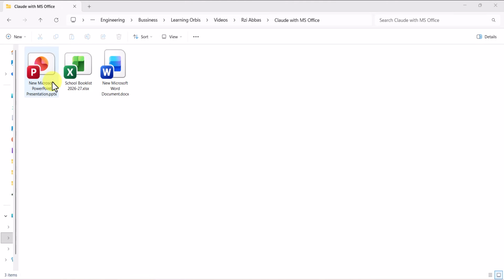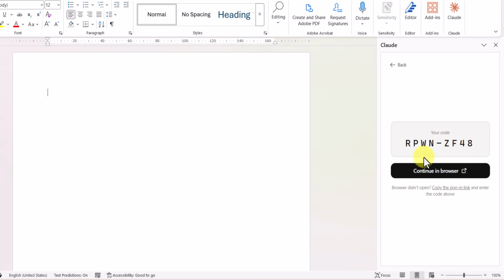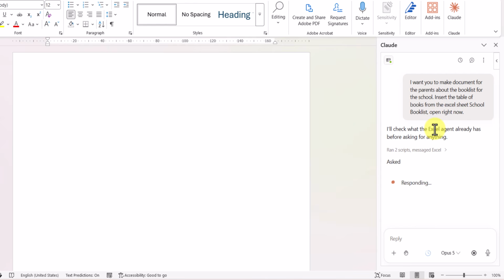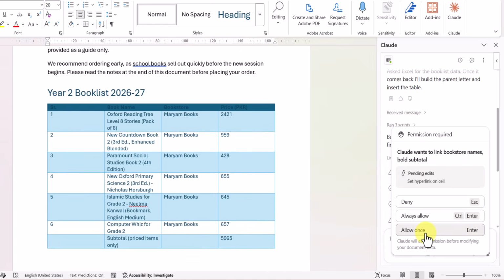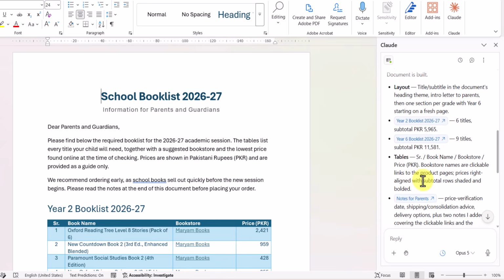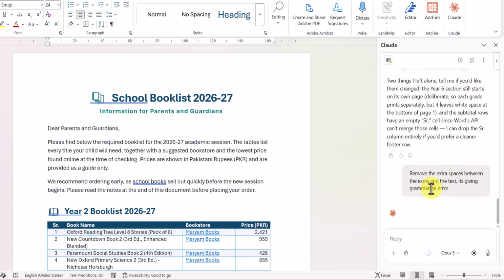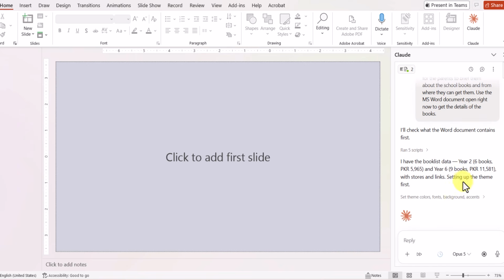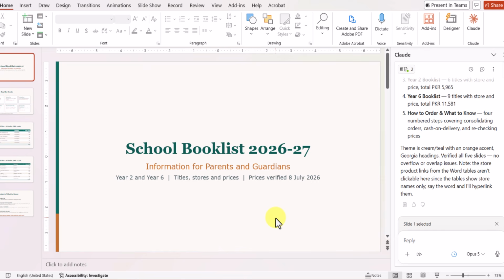How to Use Claude AI in Microsoft Word, Excel & PowerPoint | Full Tutorial | 2026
Learn how to integrate Claude AI directly into Microsoft Office 365 — and use it inside Word, Excel, and PowerPoint to write, analyze, and design faster. In this step-by-step tutorial, I'll walk you through the full setup process and show real examples in each app.

🔗 What you'll learn in this video:
✅ How to connect Claude AI to Microsoft 365
✅ Using Claude in Microsoft Word for writing, editing & summarizing
✅ Using Claude in PowerPoint to build and design slides faster
✅ Tips to save hours of manual work every week

⏱ Timestamps:
00:00 Intro
00:53 Setup & integration walkthrough
02:08 Using Claude in Word
02:15 Using Claude in Excel
06:21 Using Claude in PowerPoint